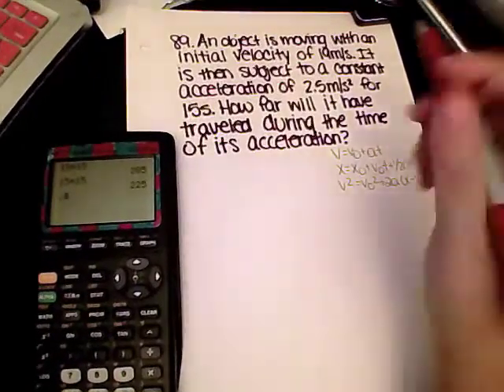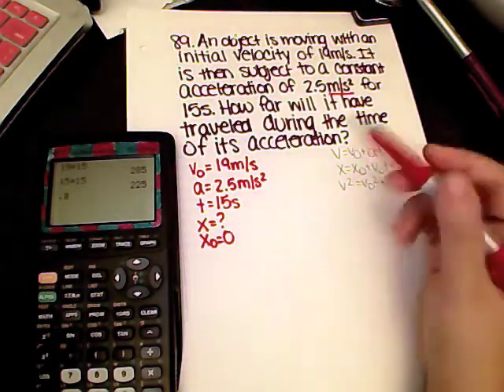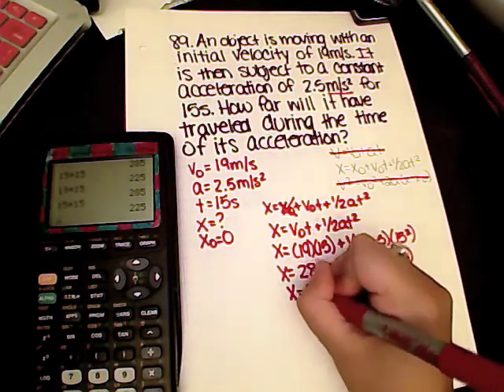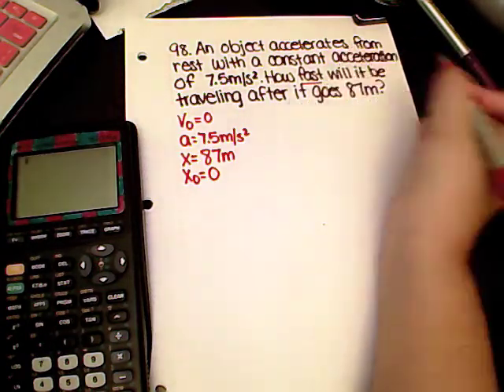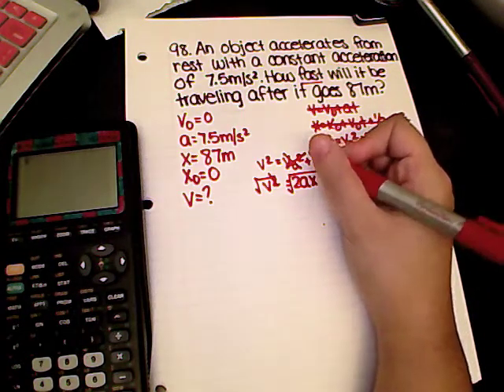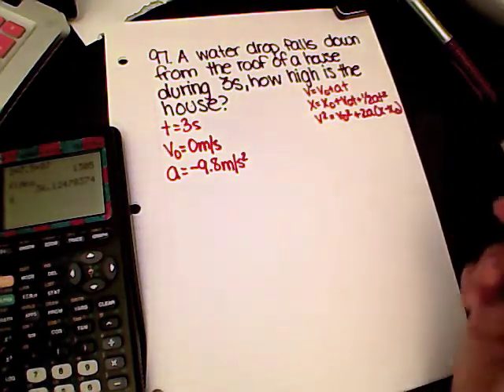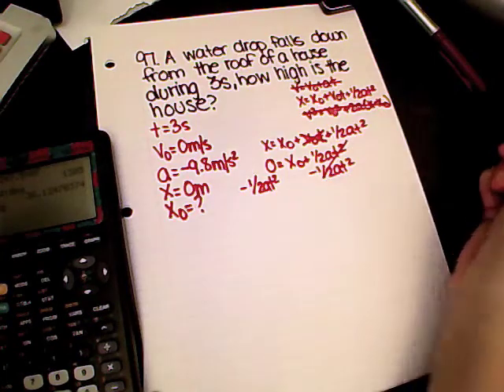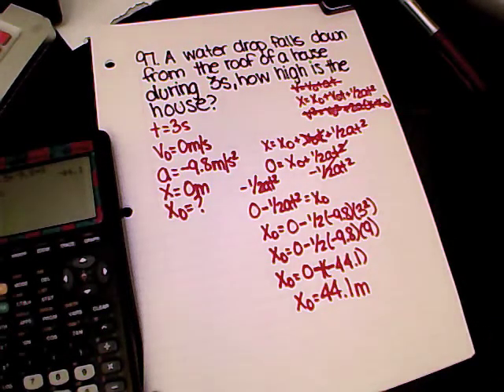Arts High - Physics - 3 Kinematics Equation Sample Problems